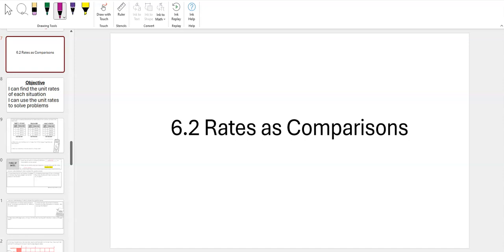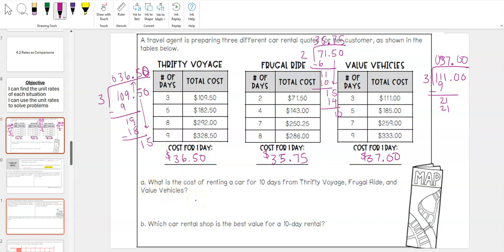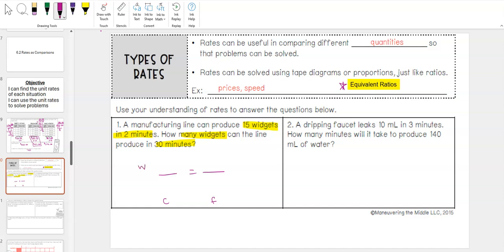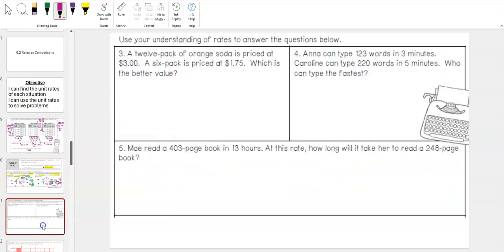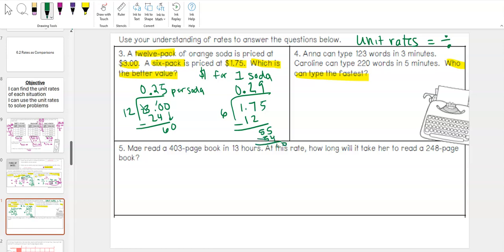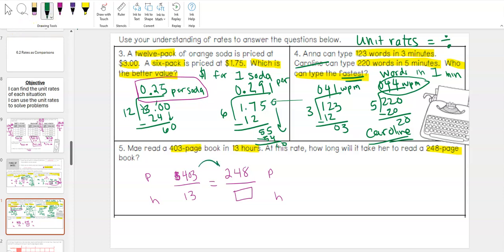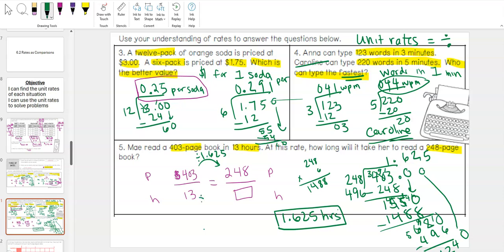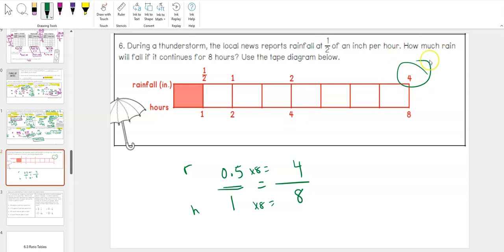Mod 6- 6.2 Rates as Comparisons Part 2